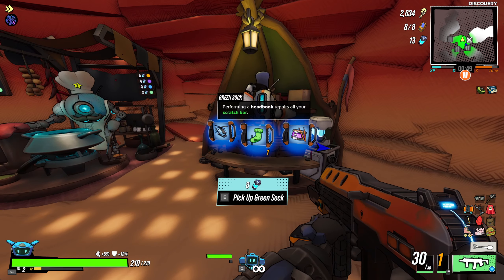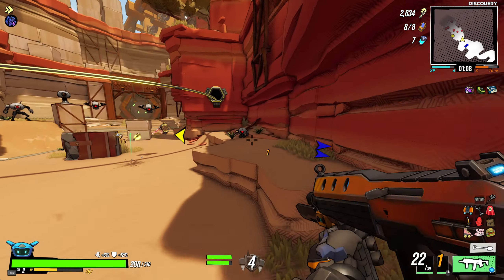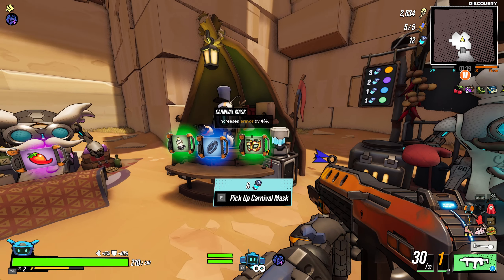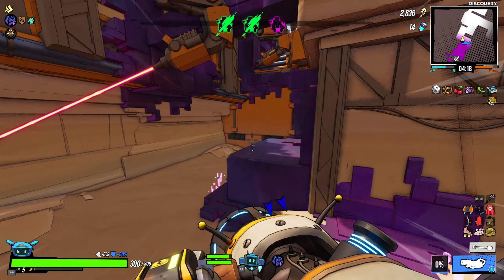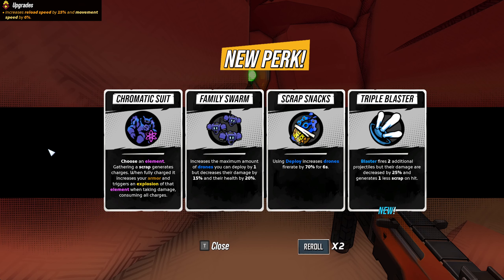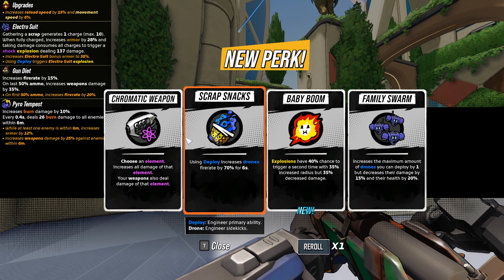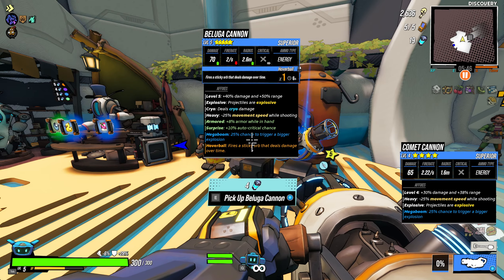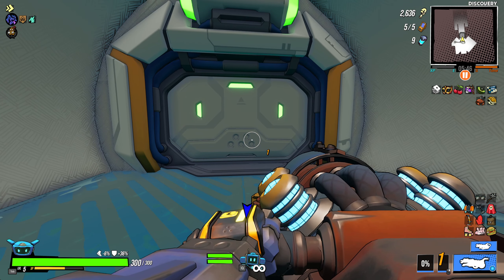Roboquest - How To EASILY Reach The Maximum ARMOR BONUS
Quick guide on how to get 60% + armor bonus in Roboquest with the Engineer class, should be easily achievable in one try, unless you get some awful rng!